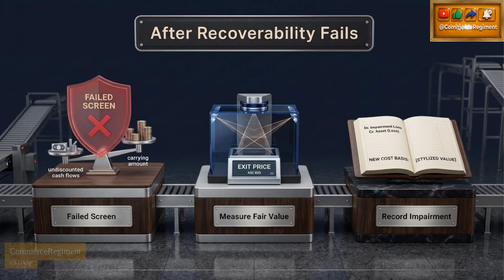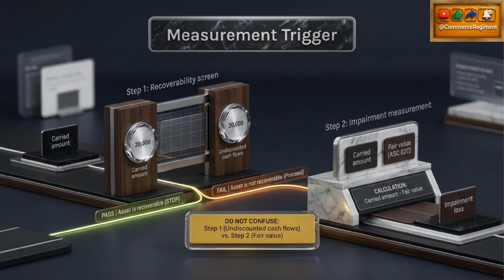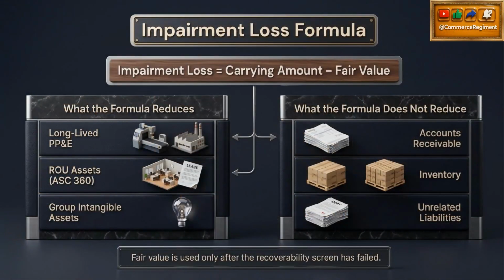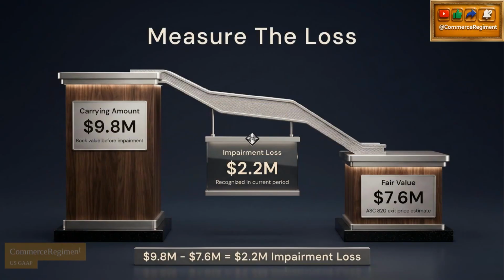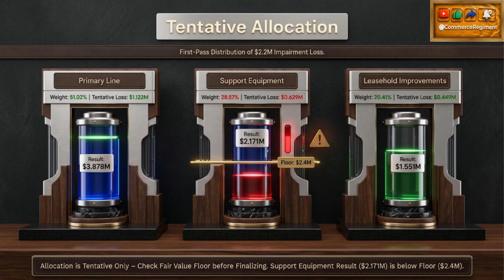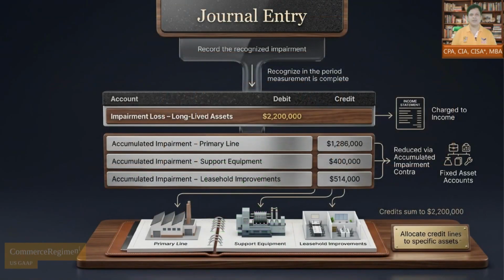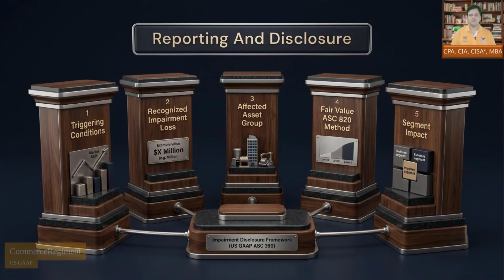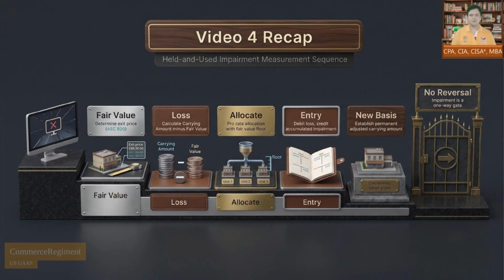ASC 360 Measuring Impairment: Fair Value, Allocation & Journal Entry | US GAAP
This lesson explains how to measure an ASC 360 impairment after an asset group fails the recoverability test. It covers fair value measurement, allocation of the impairment loss, asset-level floors, journal-entry effects, the new carrying basis and prospective depreciation. It also reinforces the US GAAP rule that impairment losses for assets held and used are generally not reversed.

CHAPTERS

00:00 - From Recoverability Failure to Measurement
00:40 - Held-and-Used Scope Boundary
01:24 - Impairment Measurement Learning Path
02:12 - Two-Step ASC 360 Framework
02:51 - ASC 820 Fair Value Discipline
03:38 - Clean the Carrying Amount First
04:24 - Impairment Loss Formula
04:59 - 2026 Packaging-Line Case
05:42 - Recoverability Fails: $9.8m vs $8.9m
06:19 - Fair Value Evidence and Valuation
07:01 - Measure the $2.2m Impairment Loss
07:38 - Allocate the Loss Across the Asset Group
08:17 - Allocation Inputs and Tie-Out
08:55 - Tentative Pro-Rata Allocation
09:41 - Apply the $2.4m Fair Value Floor
10:21 - Final Loss Allocation
11:13 - Impairment Journal Entry
11:58 - New Cost Basis
12:41 - Prospective Depreciation after Impairment
13:20 - No Reversal under US GAAP
14:00 - Reporting and Disclosure
14:43 - ASC 740 Tax Effects
15:24 - Close Controls and Documentation
16:03 - Final Recap and Next Video

Next Video: ASC 360 Video 5 of 6 - Held-for-Sale, Disposal, Abandonment and Idle Assets

The next lesson moves from held-and-used impairment to the separate accounting model for assets held for sale, including classification criteria, disposal-group measurement, depreciation cessation, abandonment, and idle-asset considerations.